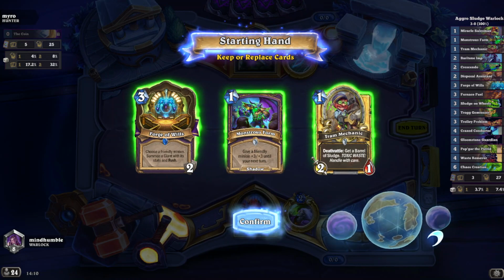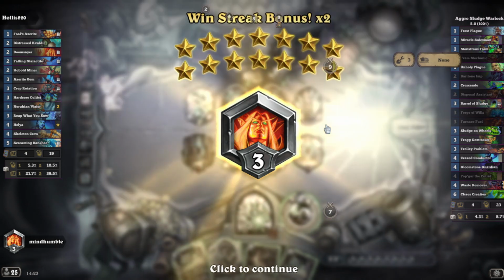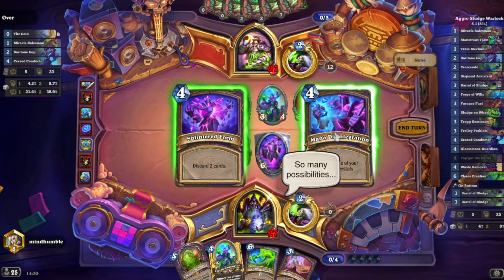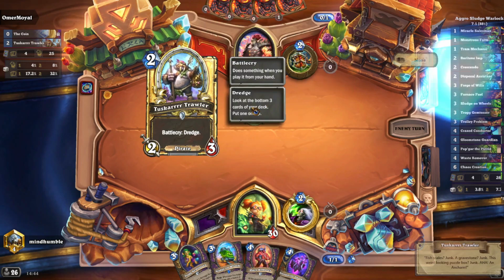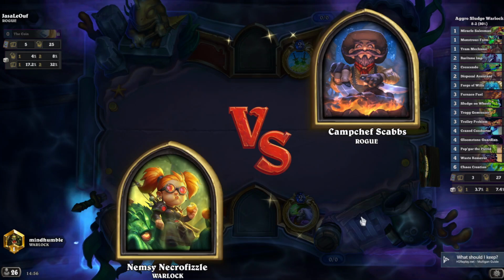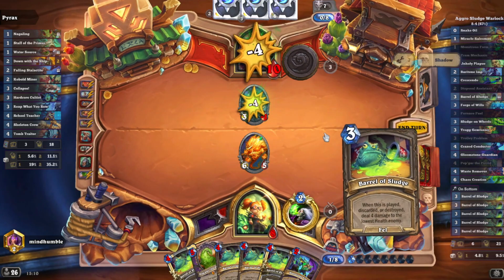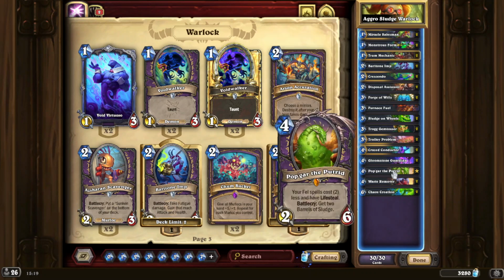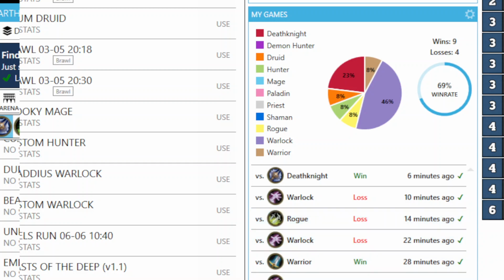AGGRO Sludge Warlock META DOMINATOR ALERT!! Play it now for fast climbing before it's nerfed 69% WR!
Climbing VERY FAST with the new oppressive Meta dominant Aggro deck Aggro Sludge Warlock! We have a 9-4 record 69% win rate, with all but 1 loss coming from the mirror match, which means this is THE meta deck at the moment. Coupled with the fact that it finishes games very quickly either way, gives us the ideal ladder climbing deck. I feel this HAS to get hotfix nerfed soon, so use it and abuse it while you can!
0:00 Game 1 Big Reno Hunter
6:45 Game 2 Plague Death Knight
13:35 Game 3 Mirror Match
20:25 Game 4 ANOTHER Mirror Match
28:37 Game 5 You guessed it MIRROR MATCH
32:40 Game 6 Rock 'n Roll Warrior
37:59 Game 7 MIRROR M... you get the idea!
46:08 Game 8 Miracle Rogue
50:15 Game 9 MIRROR MATCH (half the games are Sludge Warlock!)
54:20 Game 10 Plague Death Knight
59:45 EXPLOSIVE FINISH for day 1 Platinum!
1:00:53 Analysing my misplays
1:01:38 Deck Overview and Game Mentality
1:14:18 MULLIGANS
1:20:15 Deck Win Rate 69%
Deck Code:
 AAECAf0GAoCeBvejBg7HwgXIwgXdwgXX+gXm/wWFjgaVlwaWlwaXlwaYlwaboAaioAaroAamqAYAAA==